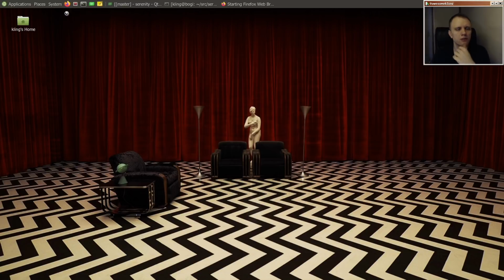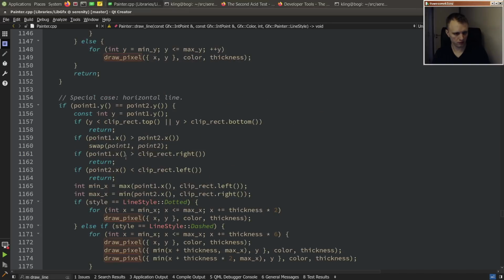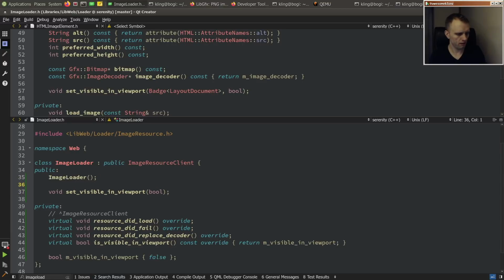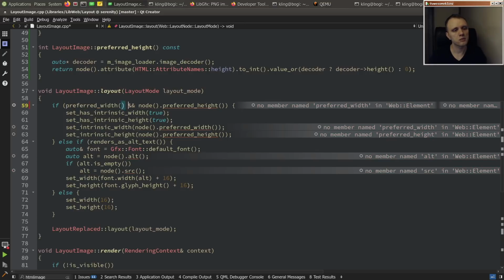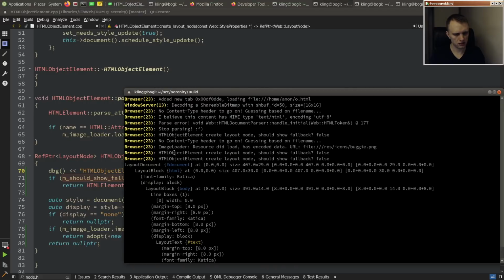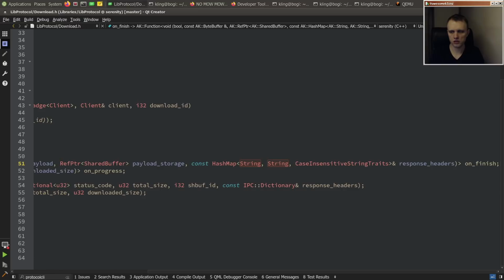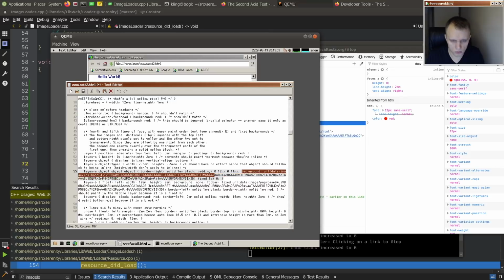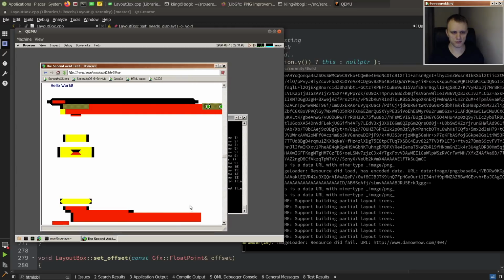Browser hacking: Let's work some more on the ACID2 test!